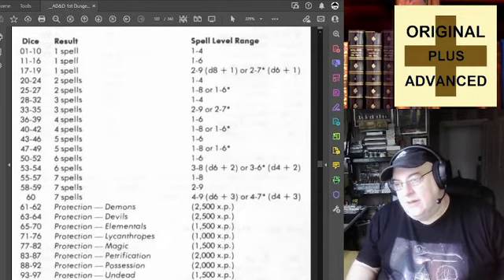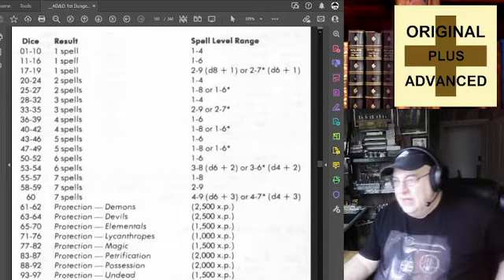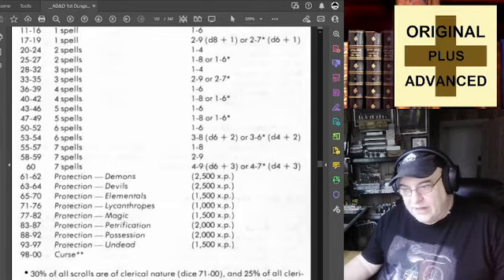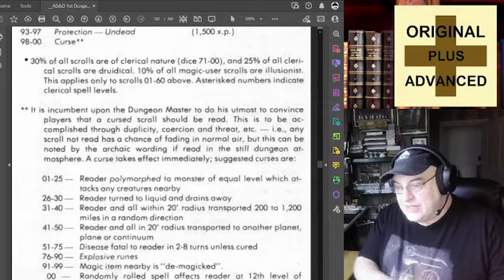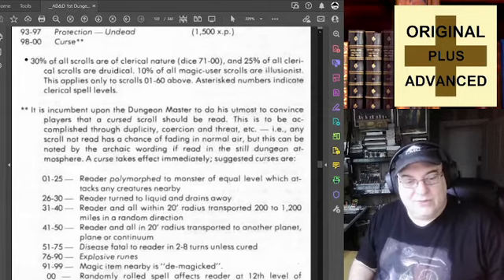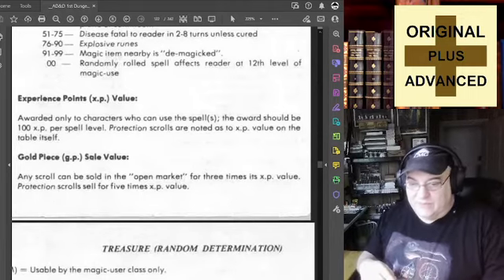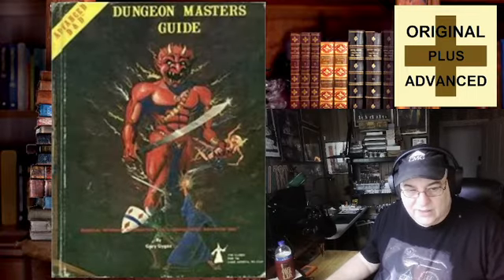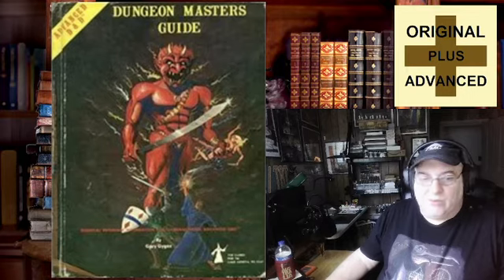TOGS s03ep018 2022-05-16 10 AM 1E AD&D DMG Magic Items Part 2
Today we look at the 1E AD&D Dungeon Masters Guide section on Magic Items Part 2.  Enjoy!

TOGS Links

Dave O'Brien, 4 Quacks Games